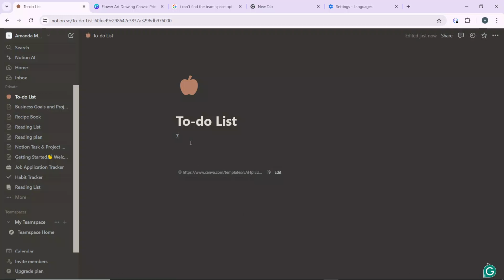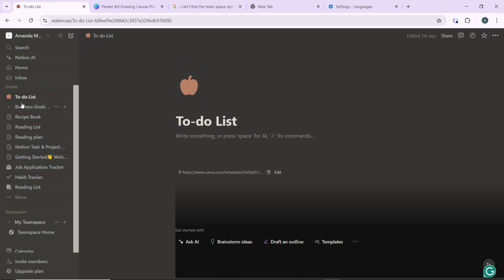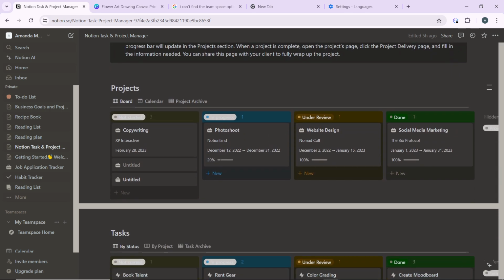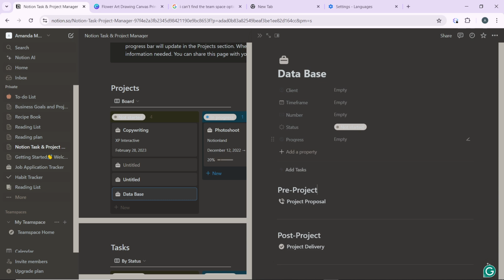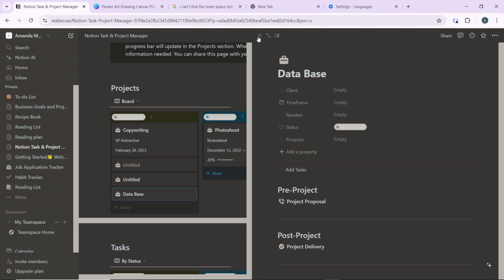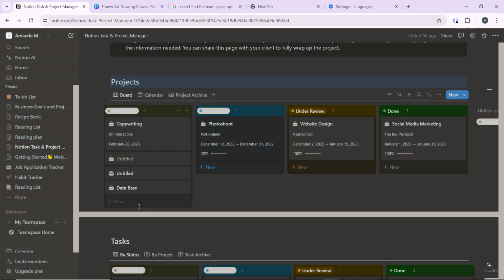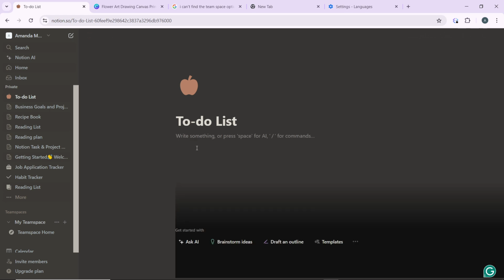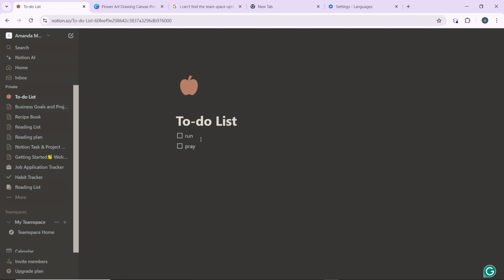How To Add A New Task In Notion (Quick Tutorial)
In this video I will show you How To Add A New Task In Notion. It would be good if you watch the video until the end so that you don't miss important steps.